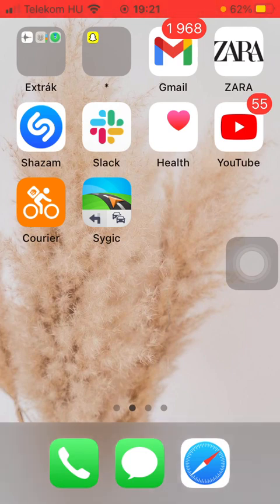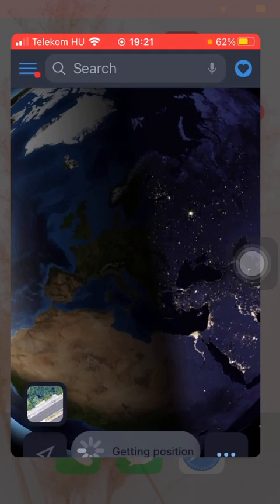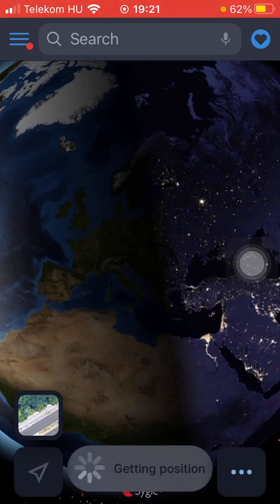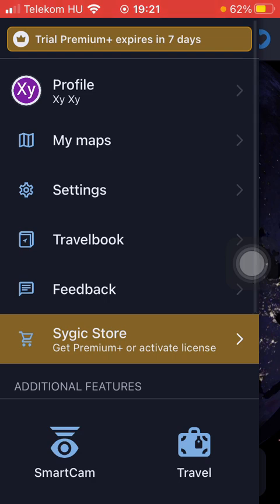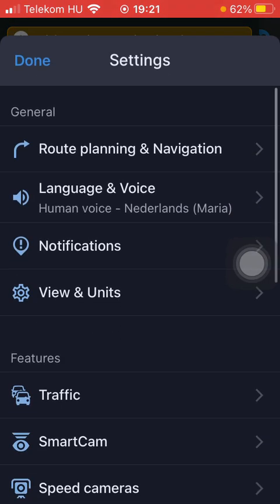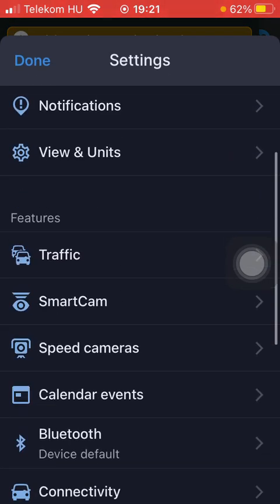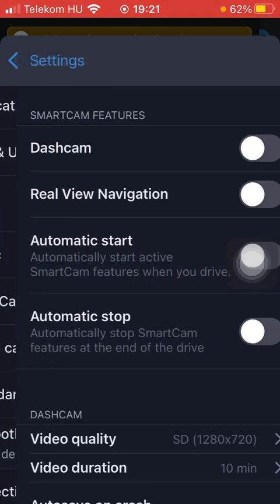How to set the video quality of dashcam on Sygic GPS?